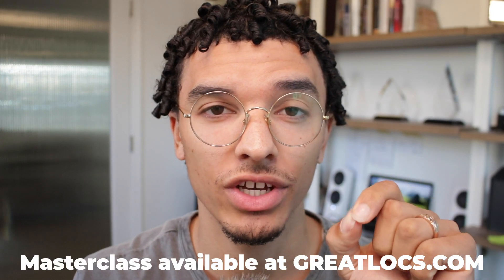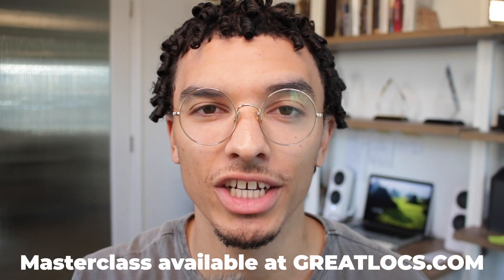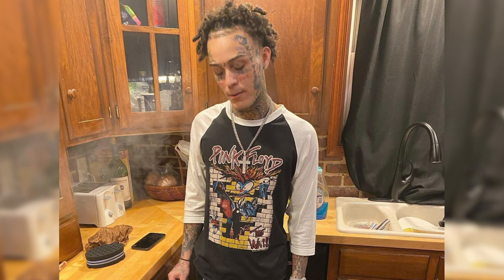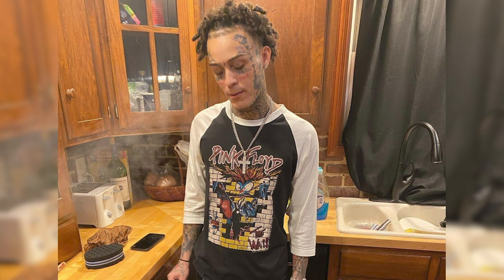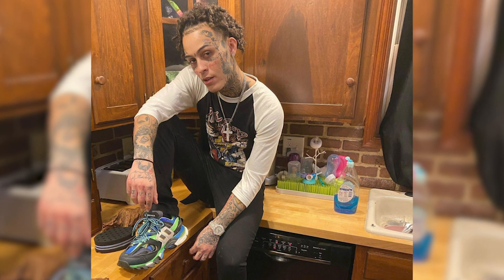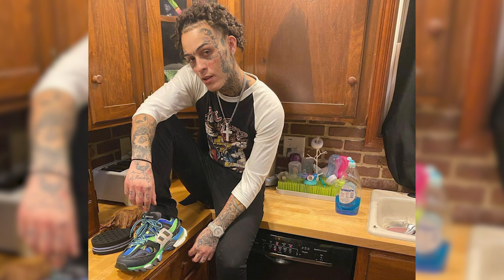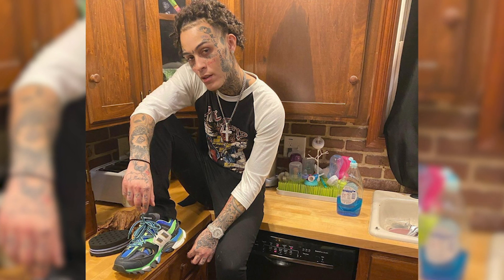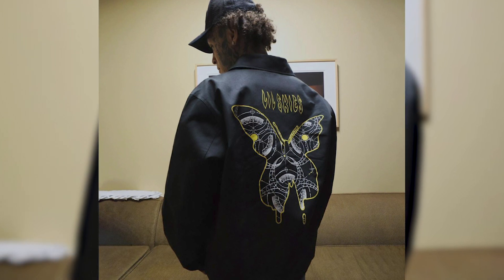What’s Going on with Lil Skies “Dreadlocks”?